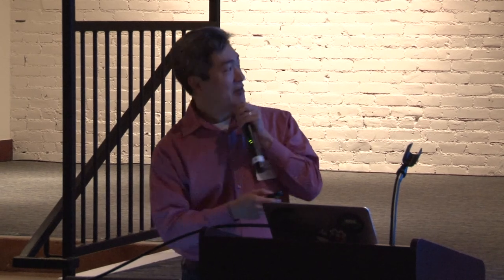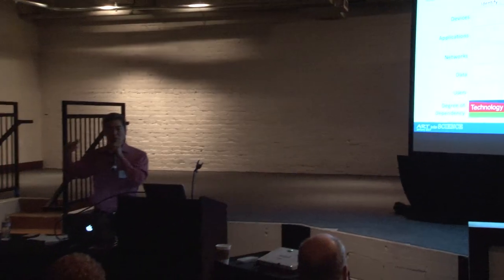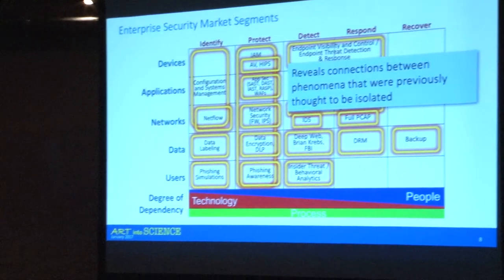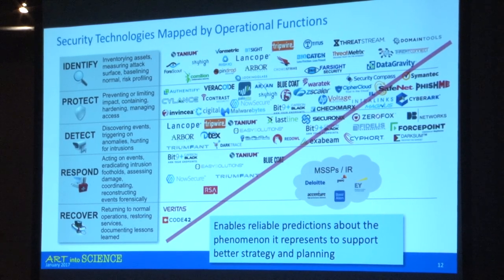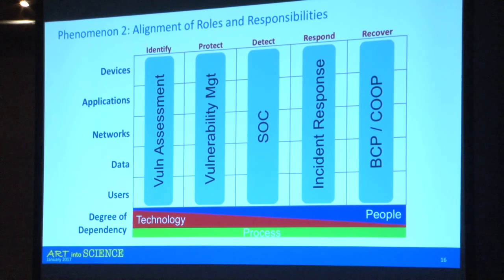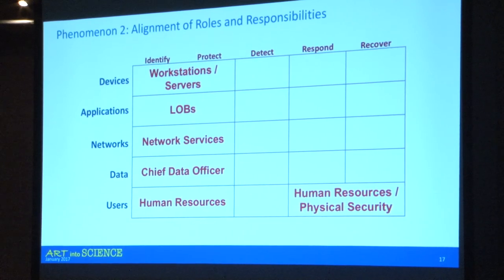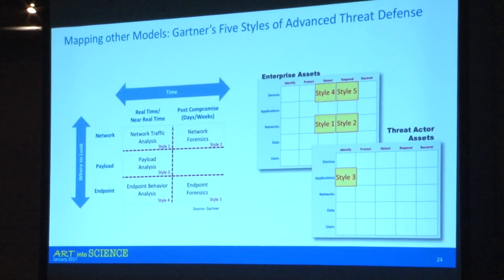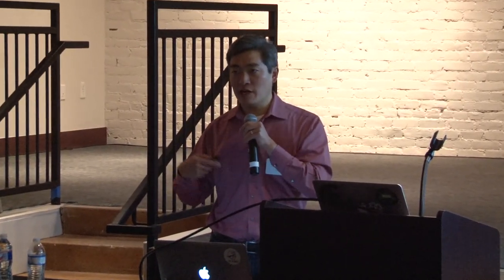Sounil Yu, The Cyber Defense Matrix: A Scientific Model for Cybersecurity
Scientific modeling assists in making our complex world easier to understand and quantify. To untrained observers, the landscape of cybersecurity is extraordinarily complex. A scientific model for cybersecurity can help make it easier to study, comprehend, and improve the practice of cybersecurity. This session describes such a model, better known as the Cyber Defense Matrix, and its practical uses in understanding our past, present, and future.